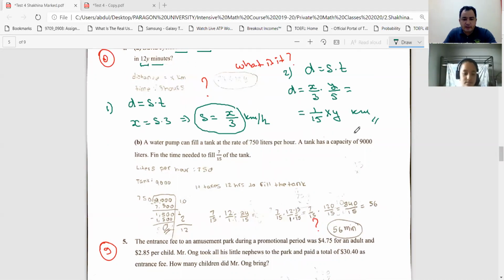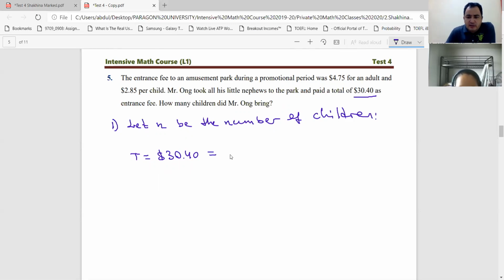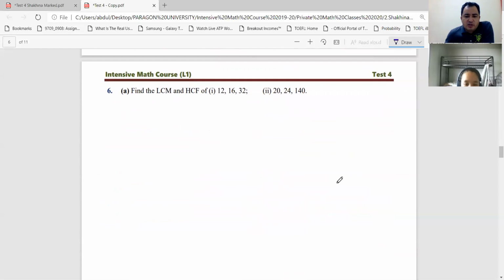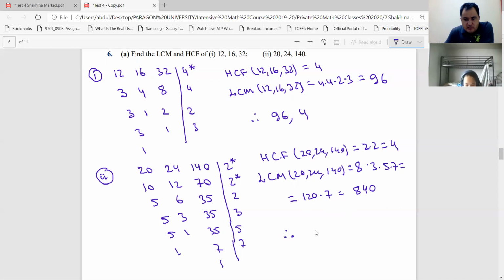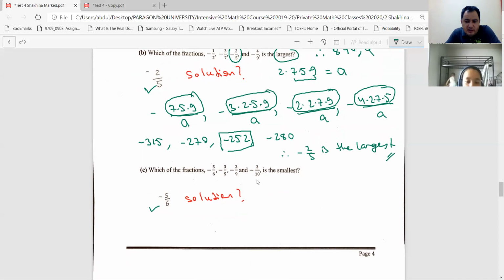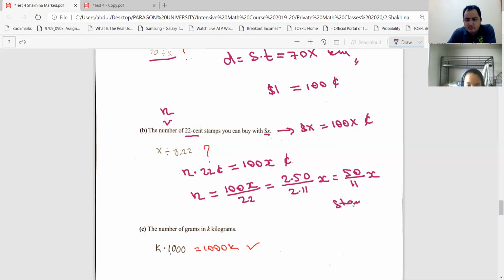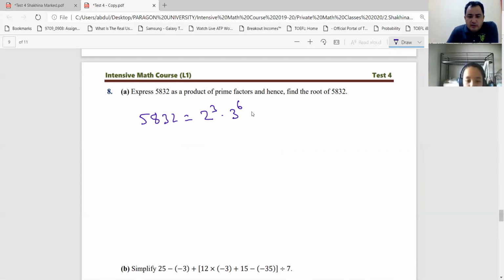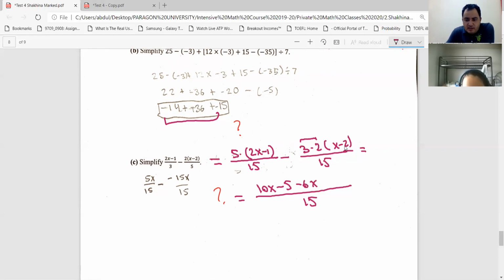L40 Test 4 Solutions